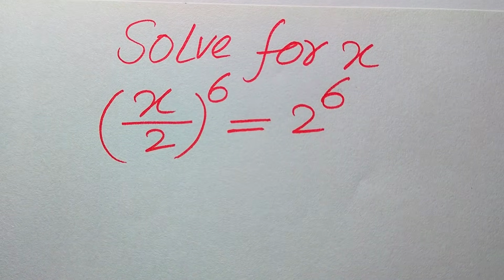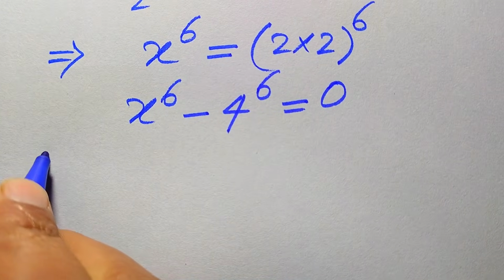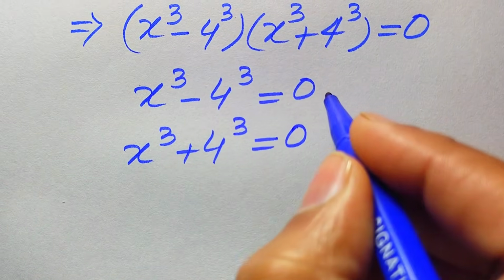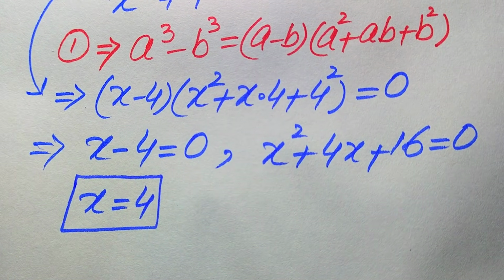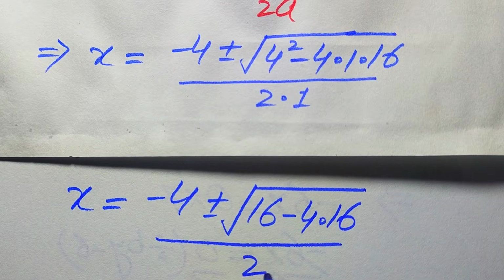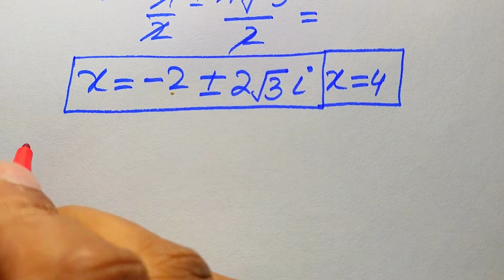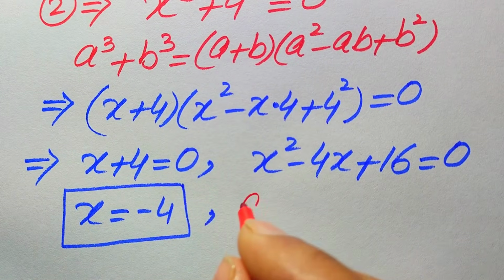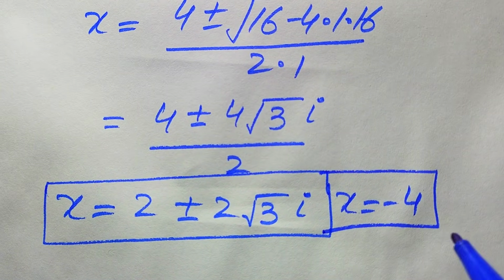Solving a 'Harvard' University entrance exam - Find x?